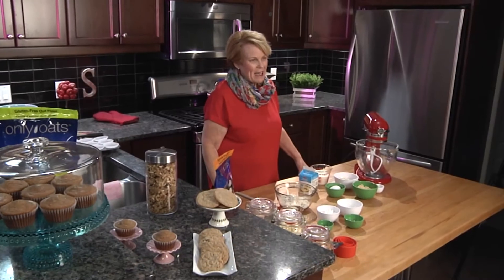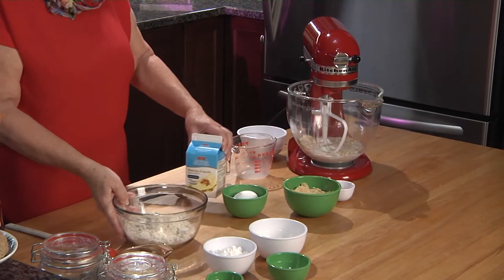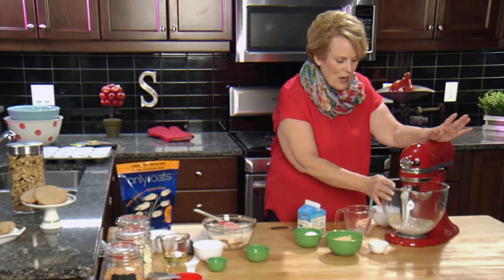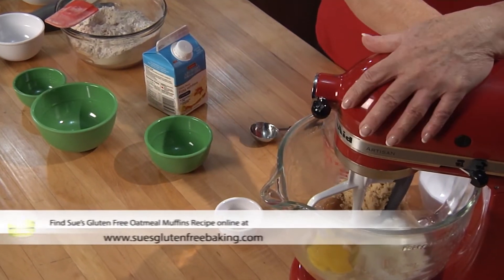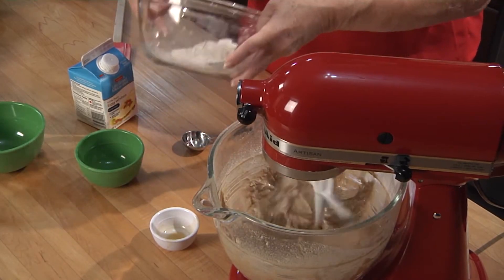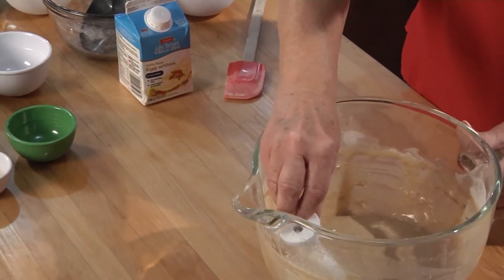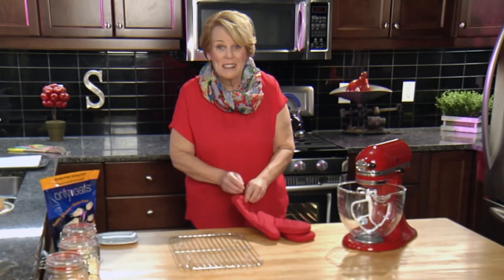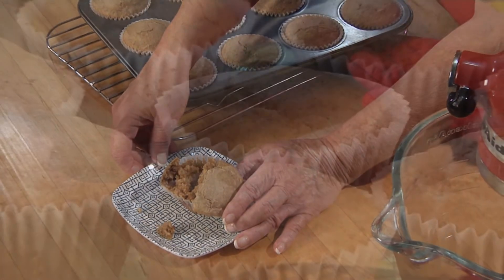Gluten Free Oatmeal Muffins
Oatmeal Muffins right in your own kitchen! Original seen on YourTV's Sue's Gluten Free Baking @ Home series